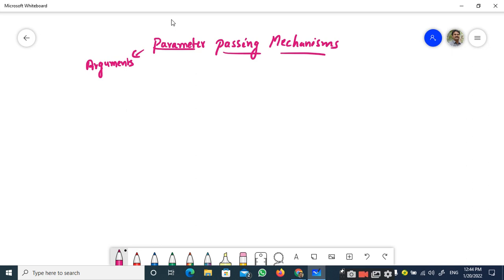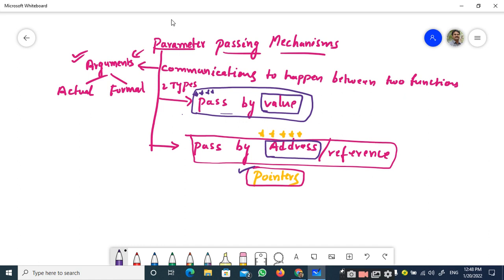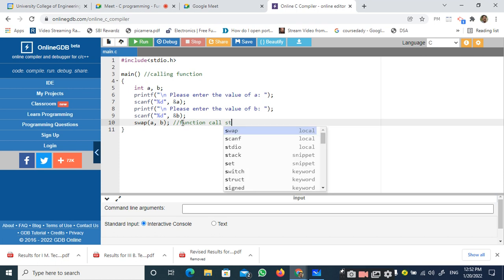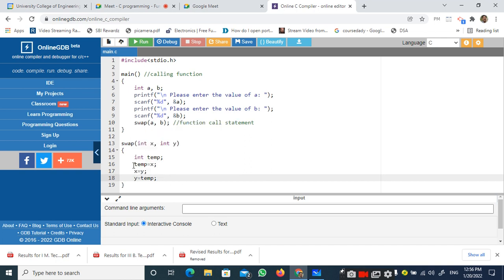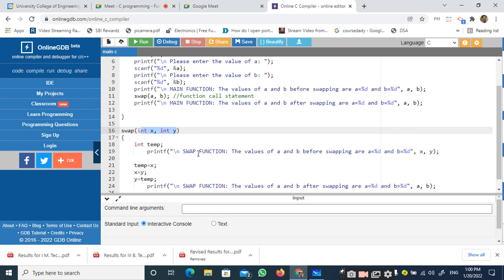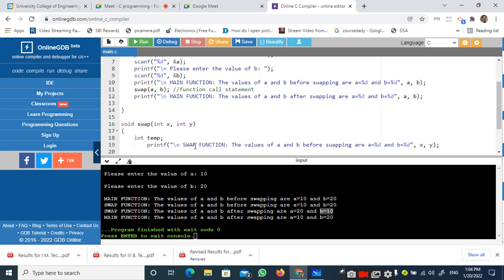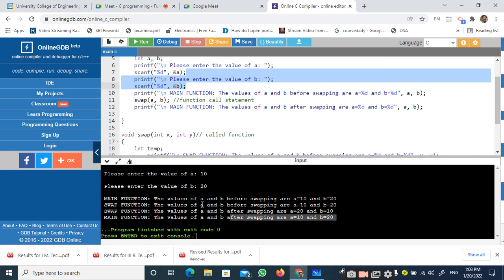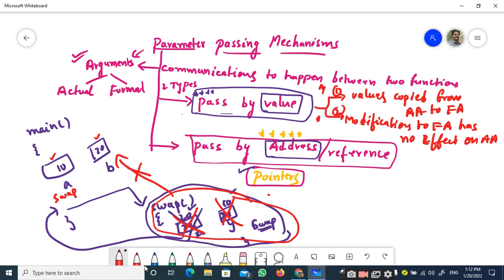Lecture 15: Functions - Passing Arguments (Pass by Value)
1. Passing Arguments to Functions in C
    1.1. Pass by Value
    1.2. Pass by Address
2. Pass by Value with example program